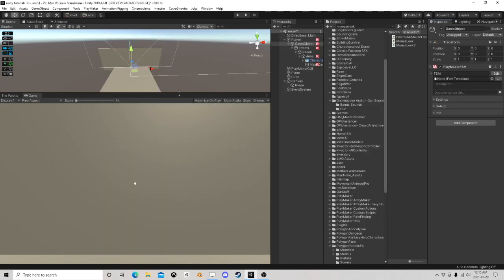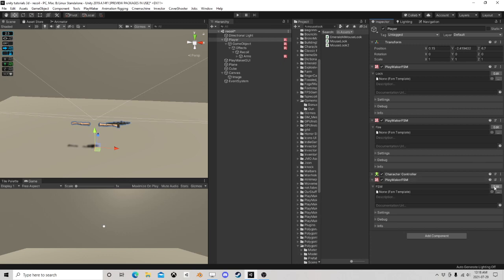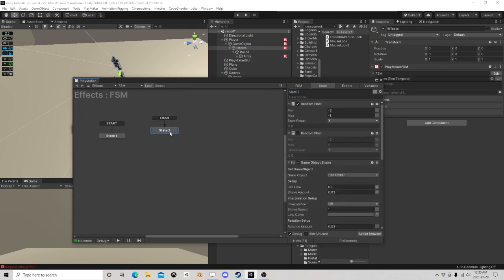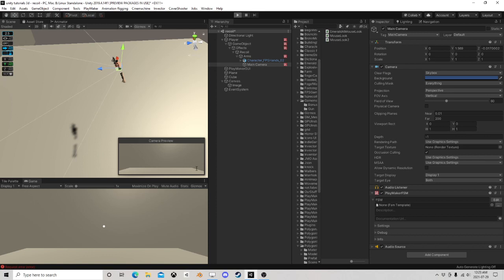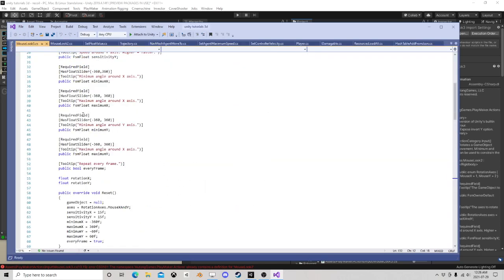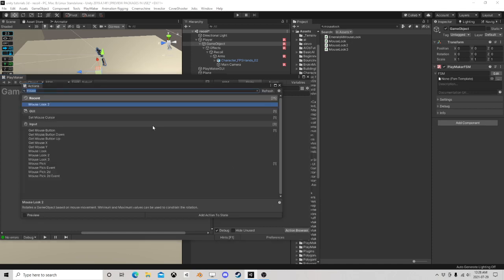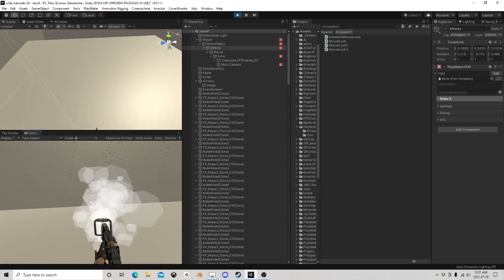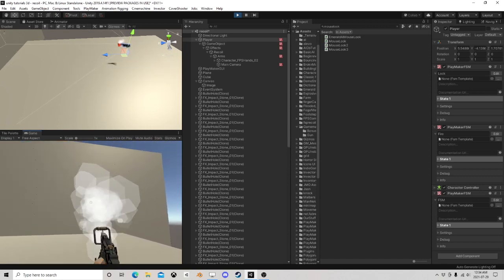unity gun control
give your FPS a nice shooting feel with shakes and recoils, unity gun control